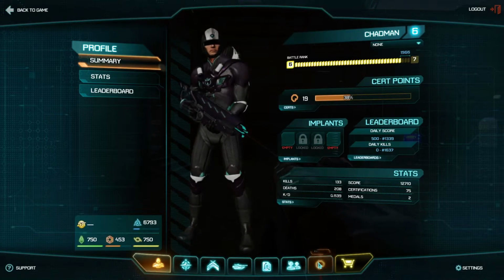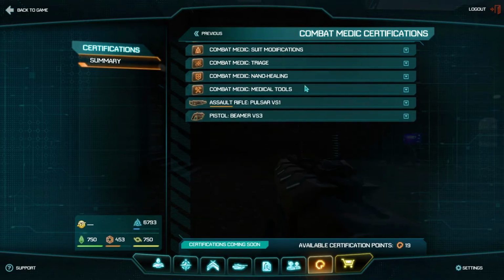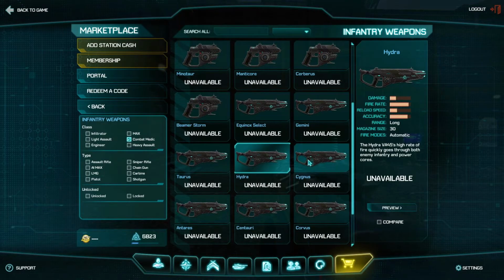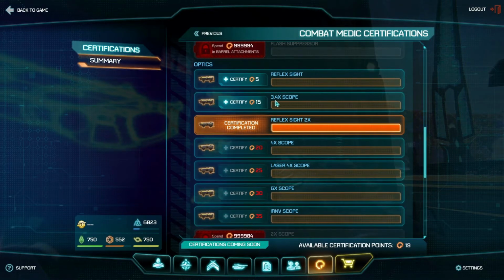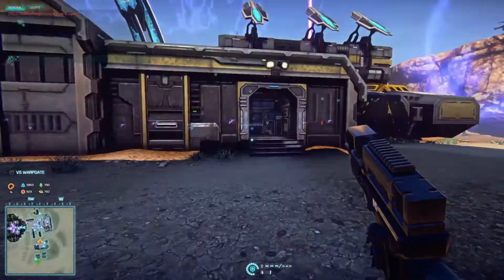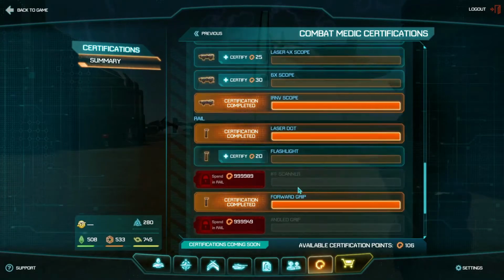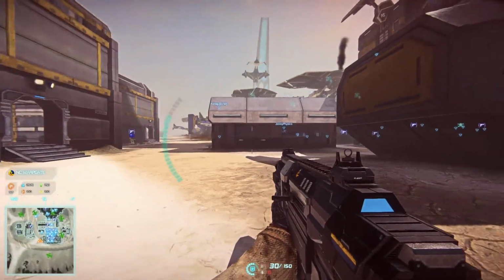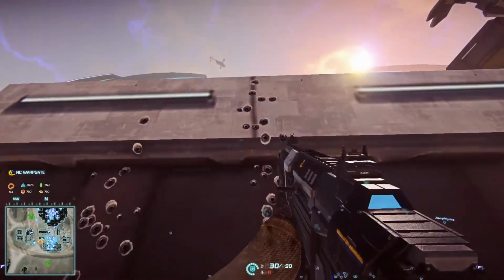Inside Look - Planetside2 - Episode 3 - Combat Medic Class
Taking a look at the combat medic class in planetside2